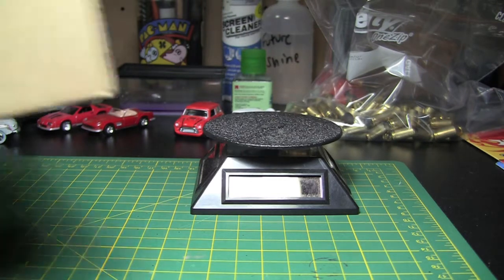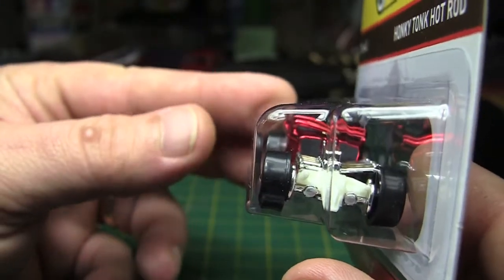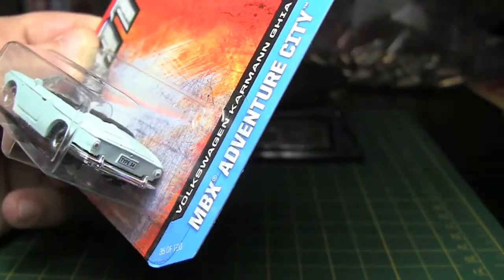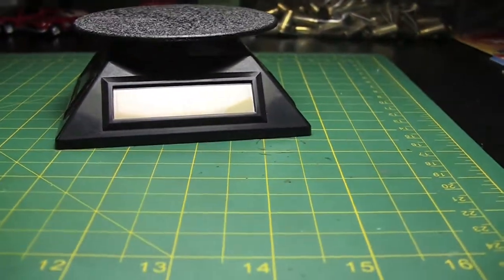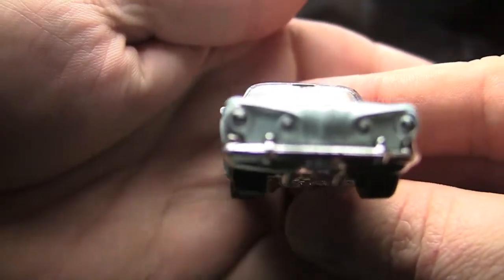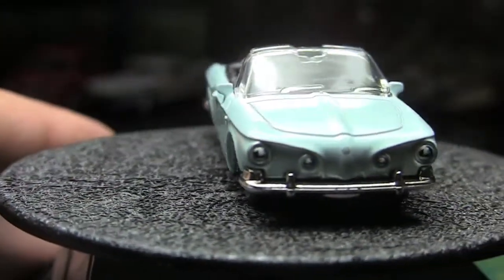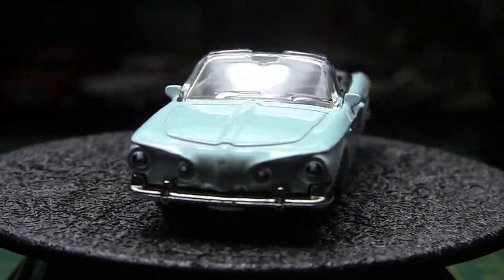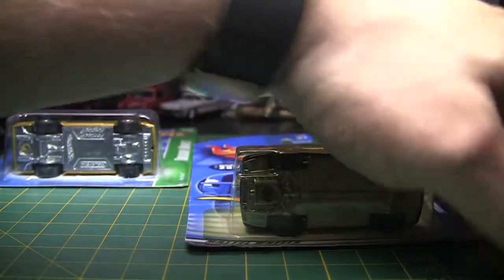Hot Wheels RLC Honky Tonk Hot Rod Neo Classics & Matchbox Karmann Ghia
Some more cool cars arrived!